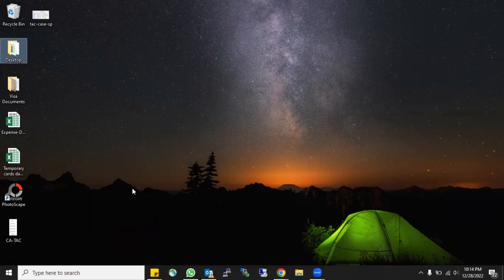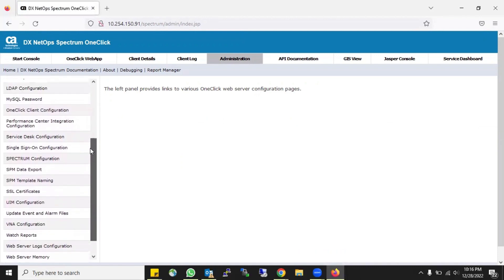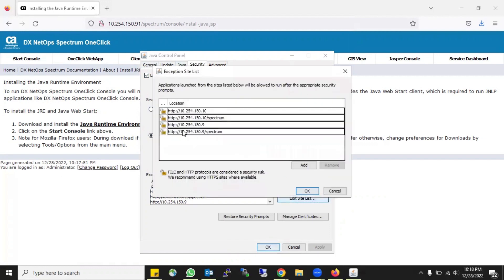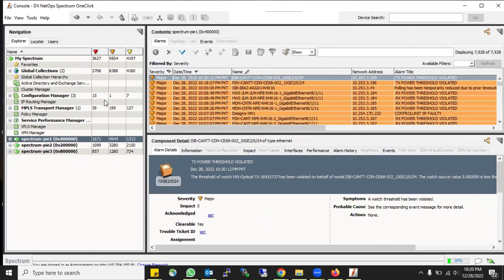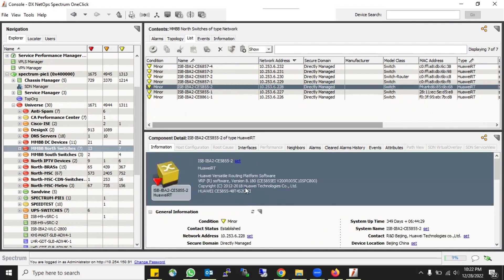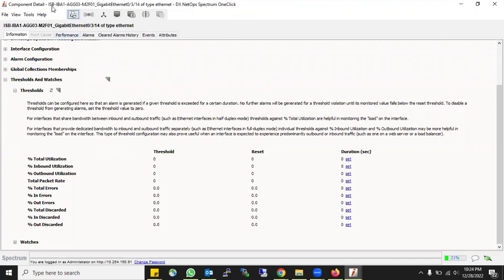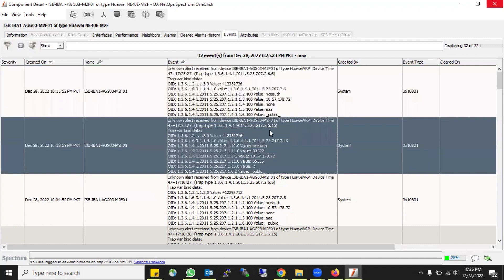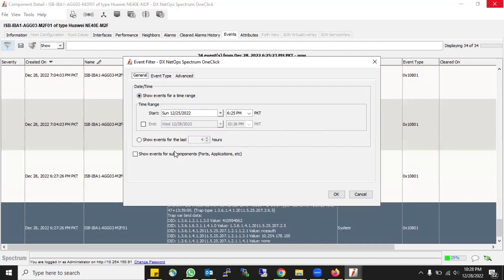CA Spectrum Tutorial - Beginner - OneClick - Detailed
Learn about Network Monitoring Software (beginners)
Broadcom CA Spectrum One Click Console
Share your feedback so i can improve my Channel